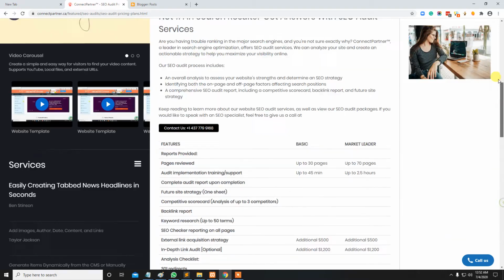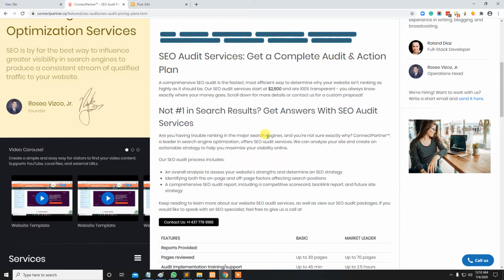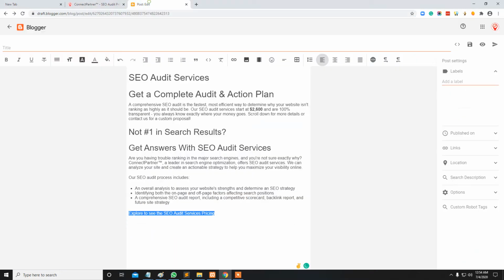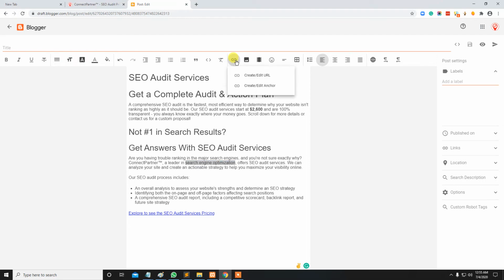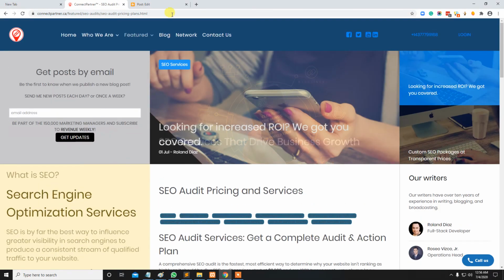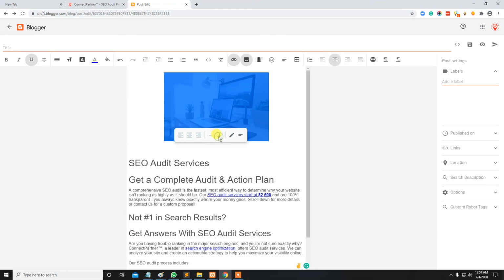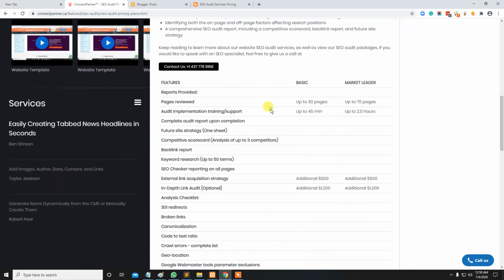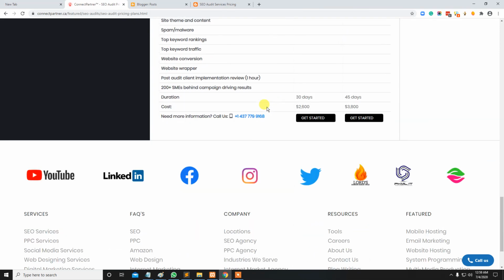How to do backlinks using blogger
Welcome to ConnetPartner™ BackLinks Tutorial, in this video you will see how I made my backlinking to my website specific services. For more information about Backlinks services and other SEO services please check in below subscription.

For SEO Audit Services Pricing.

For SEO Services Pricing.